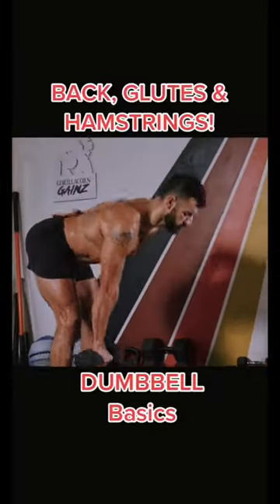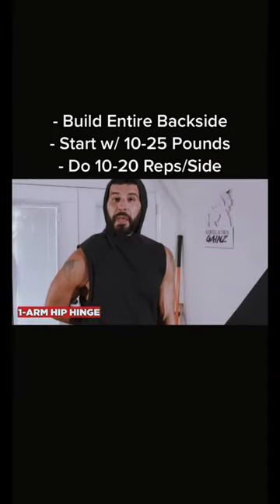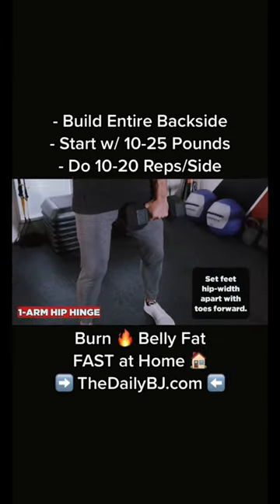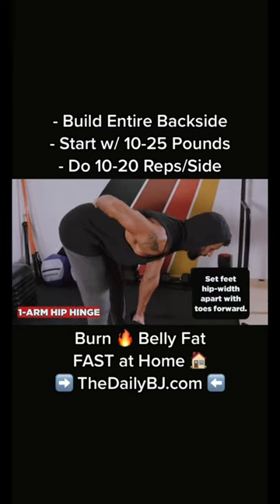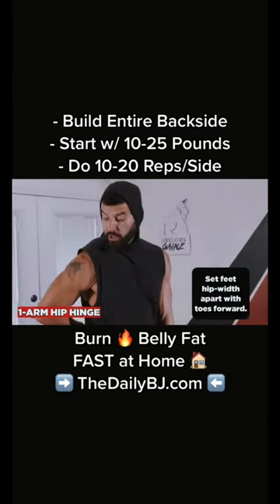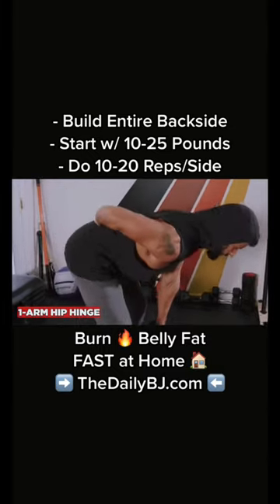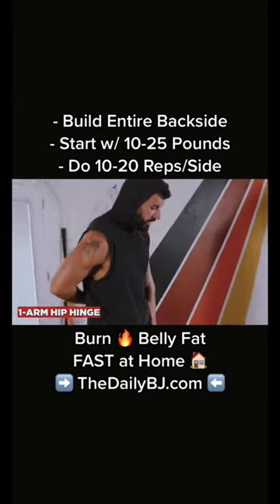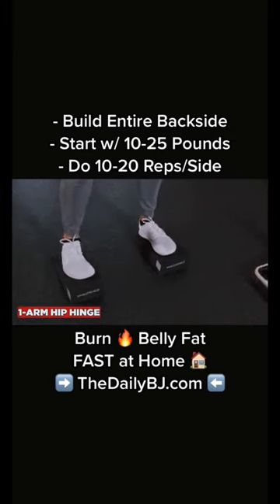🍑 Single Dumbbell Back, Glutes & Hamstrings Workout at Home (Hip Hinge)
Try this Single Dumbbell Back, Glutes & Hamstrings Workout at Home from BJ Gaddour, former Men's Health fitness director!

Looking for a quick and easy home workout? This is it! This short workout will target your back, glutes, and hamstrings with just one dumbbell. If you're looking to tone and strengthen these muscles, then this is the workout for you!

This is a great workout for beginners or anyone who wants a quick and easy workout. It can be done in just a few minutes and you'll see results in no time. So what are you waiting for? Start your home workout today!